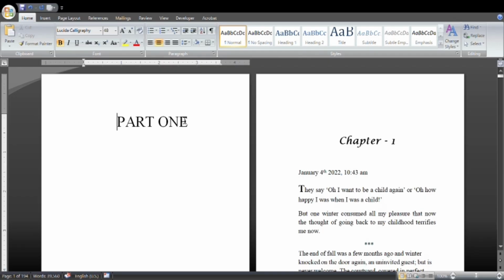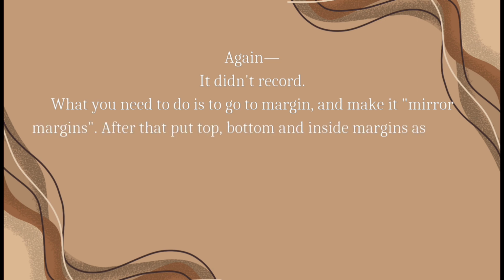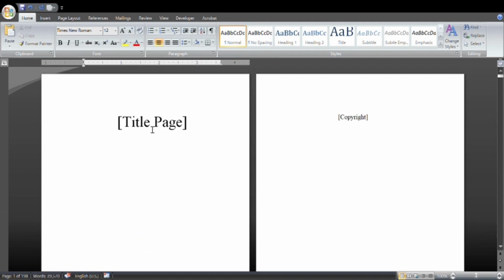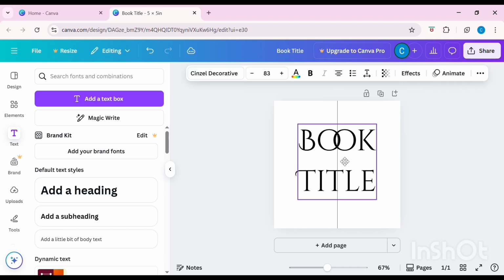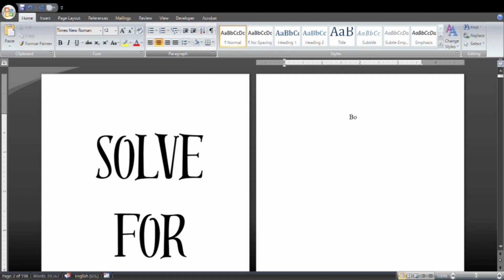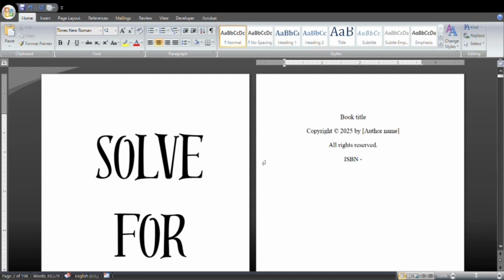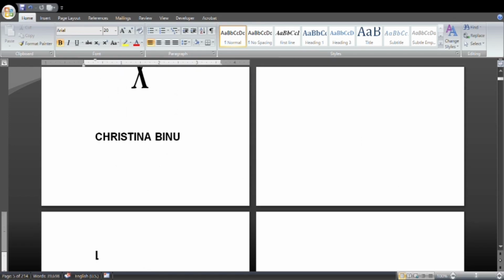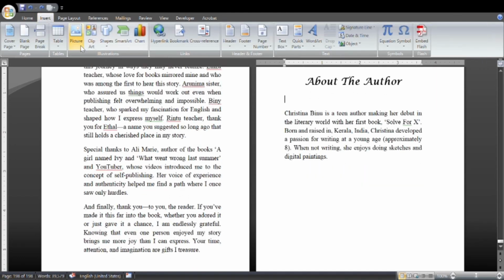Formatting Your Novel in Microsoft word